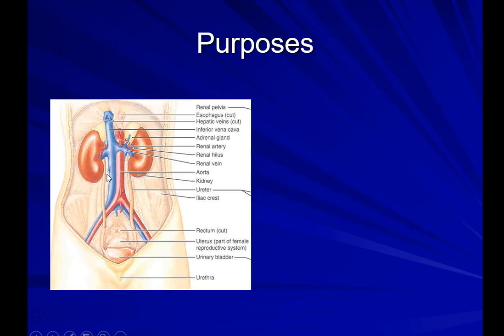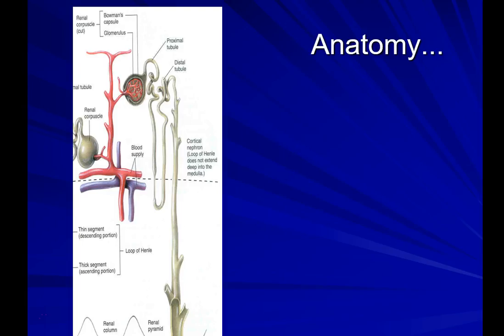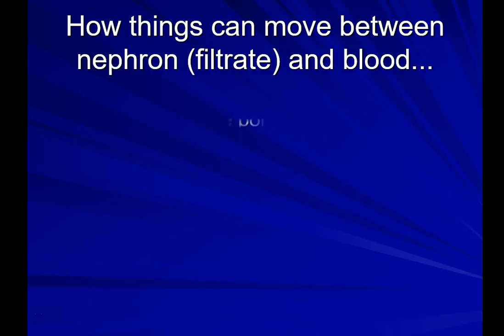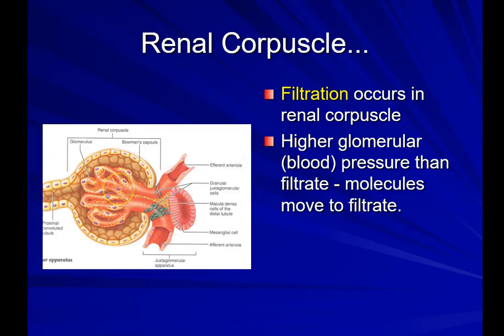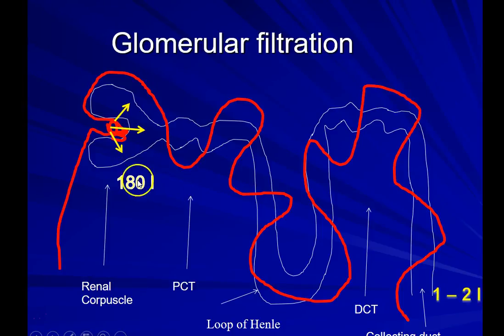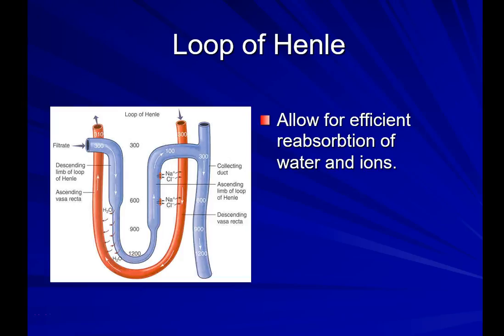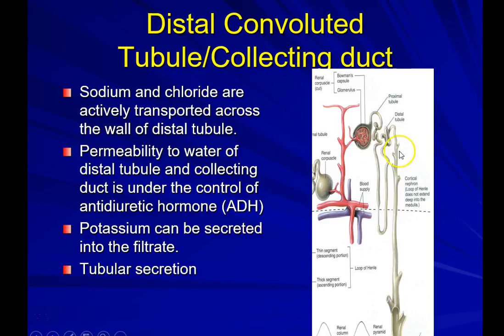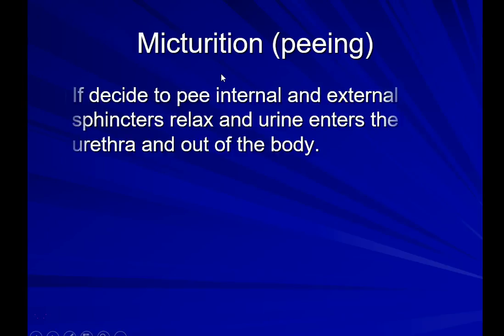Urinary System 107